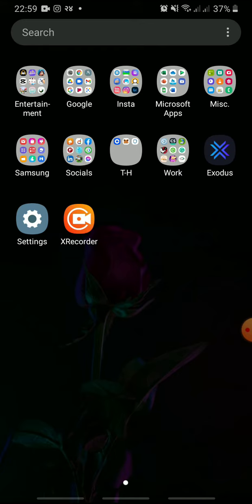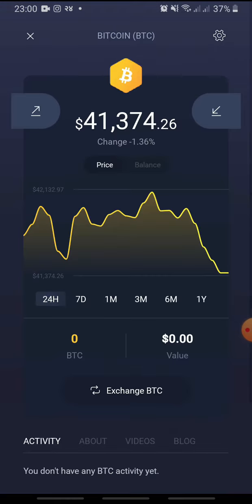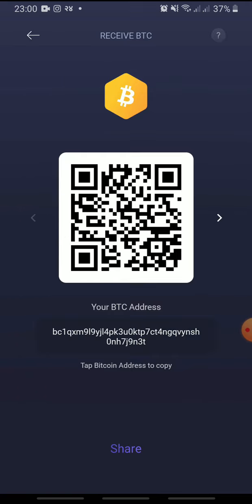How To Find Exodus Wallet Address | Exodus Wallet Tutorial 2022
Exodus Wallet is a virtual wallet for cryptocurrencies. Unlike other wallets, it functions offline. Therefore, you as a user will have complete control over your funds. Also, the Exodus Wallet is secured with three layers of security.

In this video, I will show you how to find the Exodus Wallet address.

Every cryptocurrency has its unique wallet address. So, to find the wallet address, tap the crypto you want. And tap the receive arrow. There, you will be able to find the QR Code and Wallet Address.

Down below are the steps to Find Exodus Wallet Address:

STEP 1: Open Exodus Wallet
STEP 2: Tap any crypto
STEP 3: Tap the receive arrow

0:00 - Intro
0:24 - How to find the Exodus Wallet address
0:53 - Outro

Hey EveryOne!